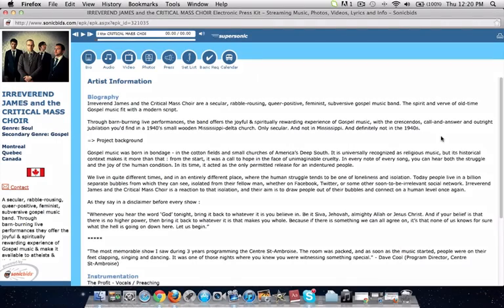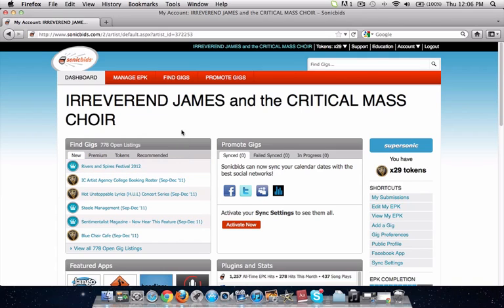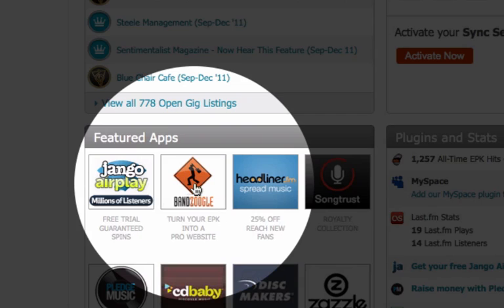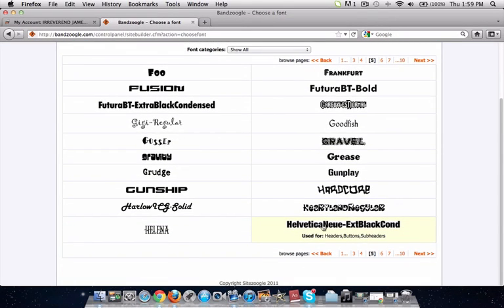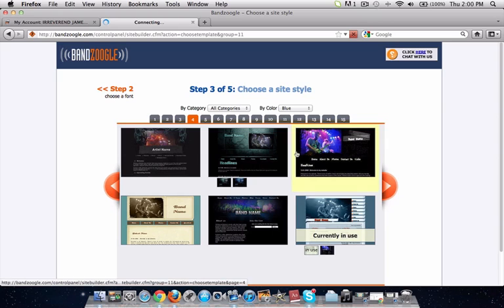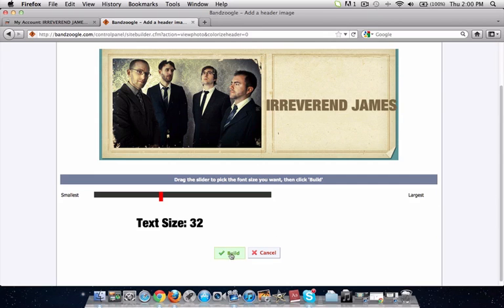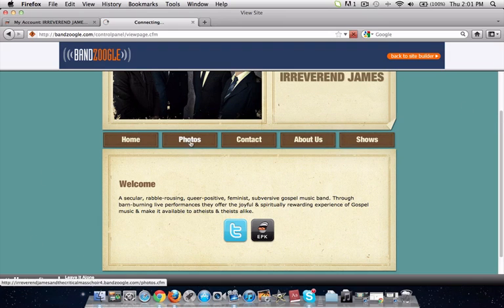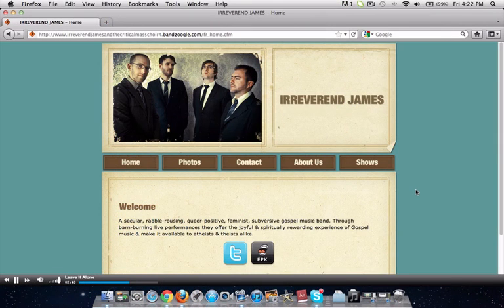Creating a website with Bandzoogle from your Sonicbids EPK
Watch how easy it is to create a website with Bandzoogle from your Sonicbids EPK!